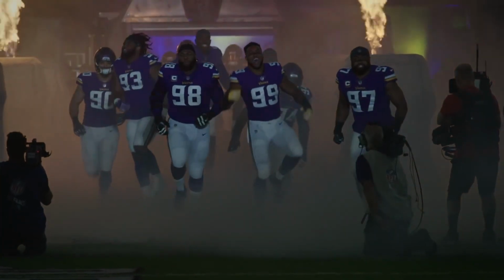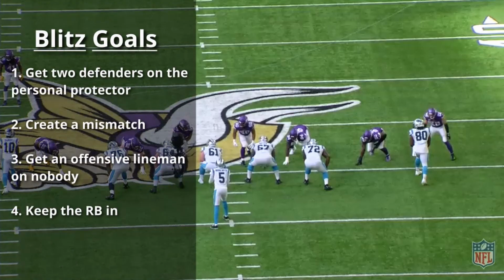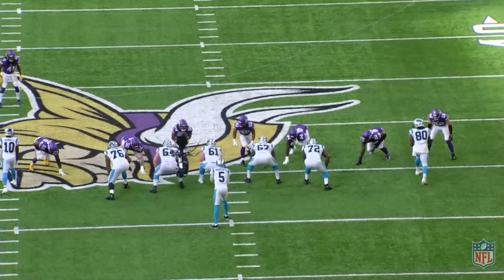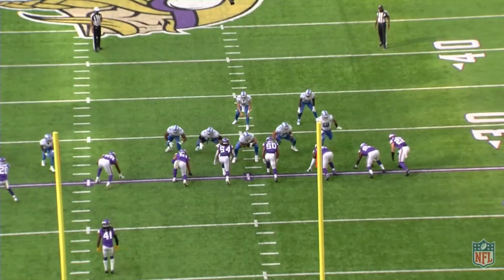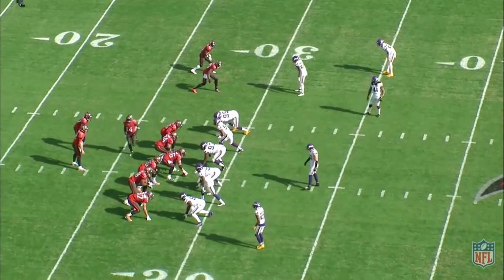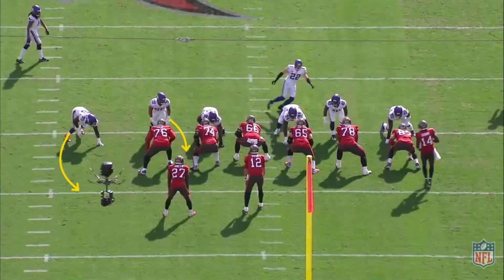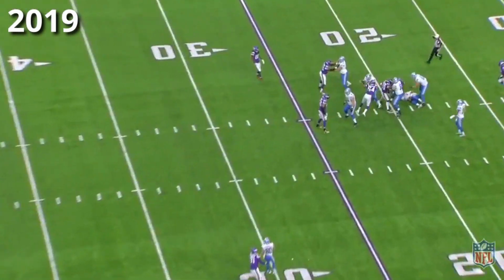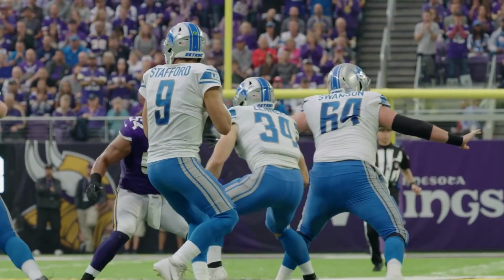The risk and reward of Zimmer's blitz schemes with the 2020 Vikings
While the Minnesota defense struggled in 2020, Zimmer’s blitz packages were able to manufacture some pressure amid injuries to key players like Danielle Hunter, Anthony Barr, and Eric Kendricks. Compounding the issue were rookie corners Jeff Gladney and Cameron Dantzler. With no true edge rushers and a young secondary, Zimmer was forced to lean on creative blitz packages to try and manufacture pressure and got some mixed results.